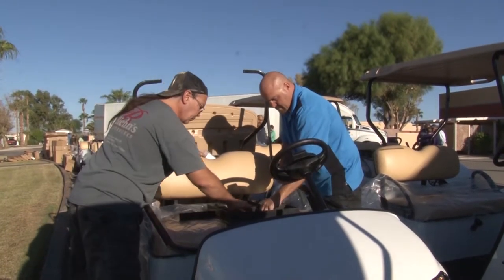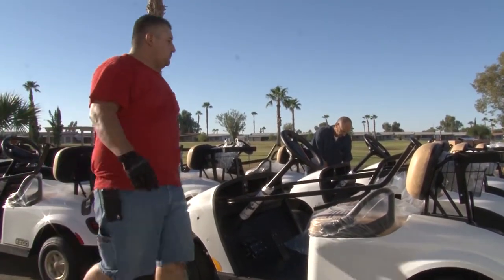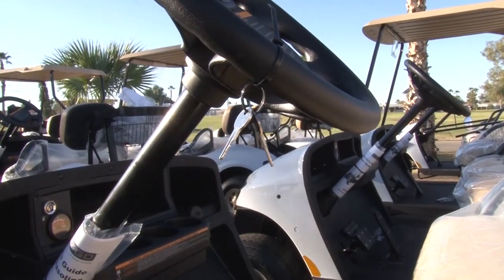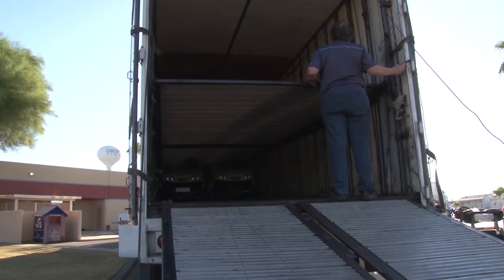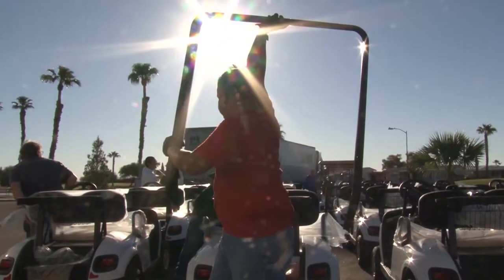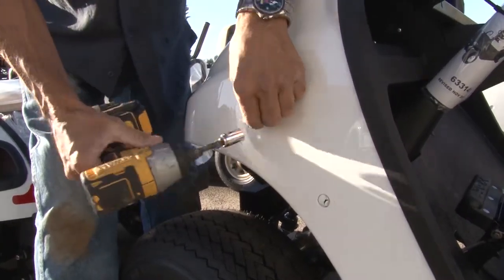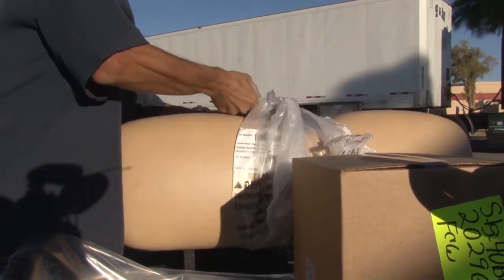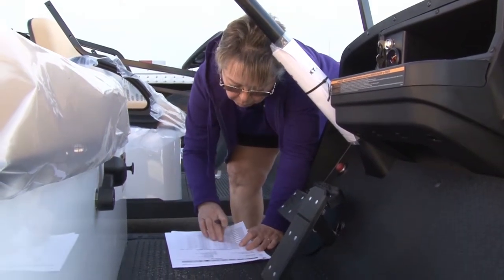New Golf Carts Arrive At Cocopah RV & Golf Resort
Crews delivered and assembled 40 new gas-powered golf carts at the Cocopah RV & Golf Resort. In this video, Cocopah Business Development Director Gary Magrino talks about how these carts differ from the old ones.